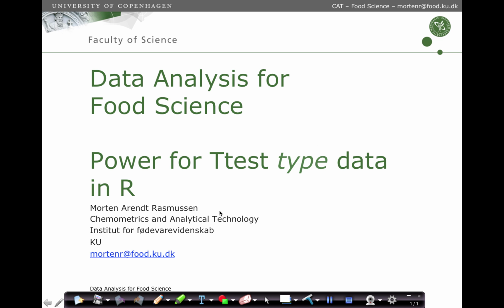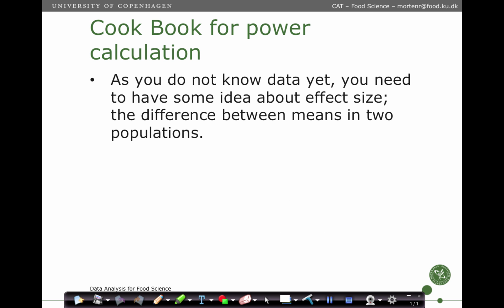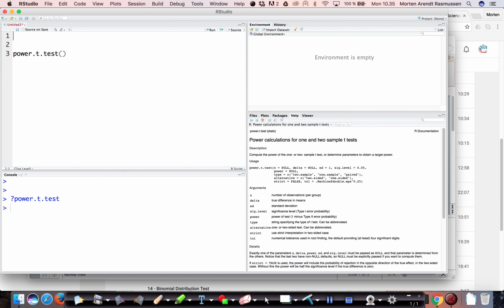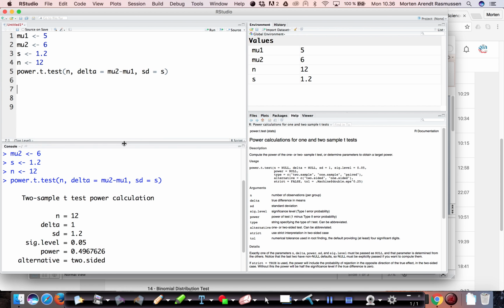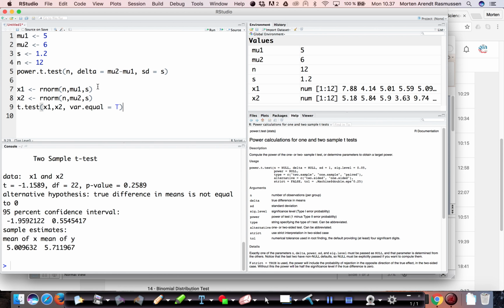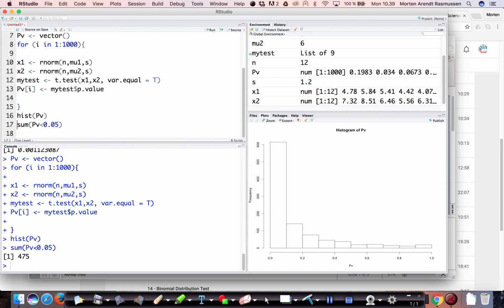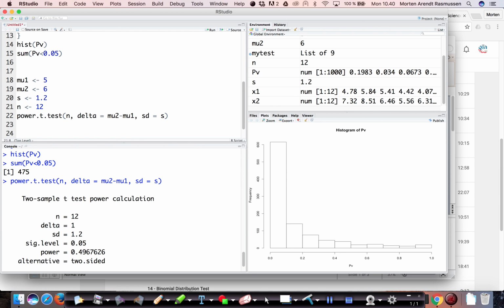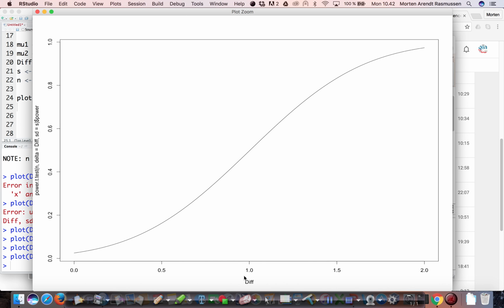18 - Power calculation for Ttest type data inR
This lecture shows how to calculate the power for Ttest type data using R